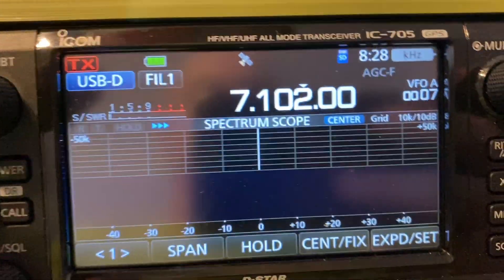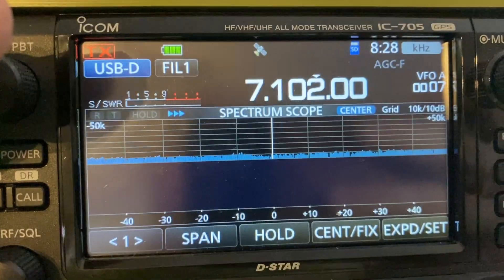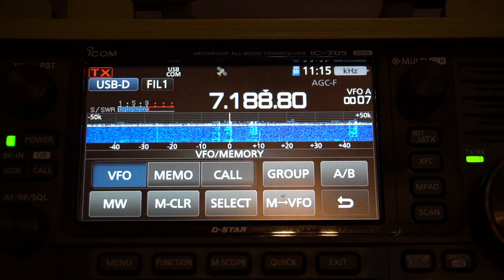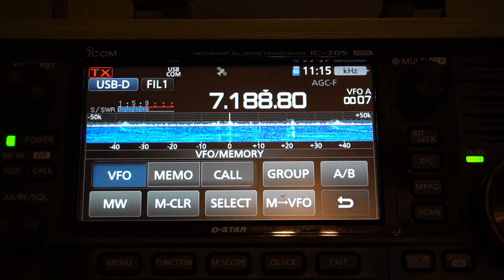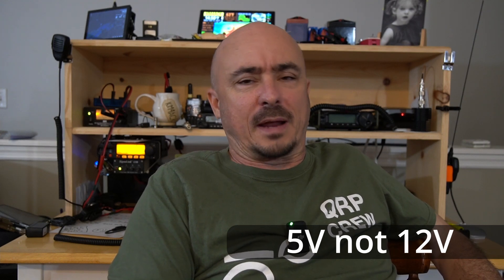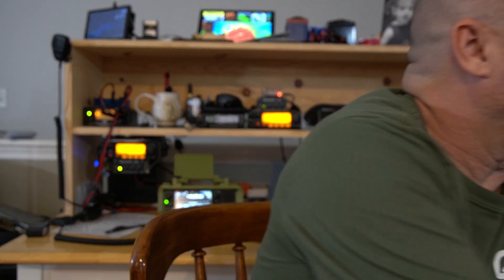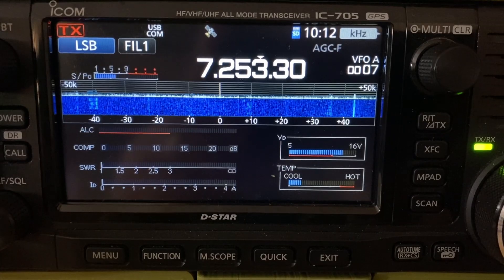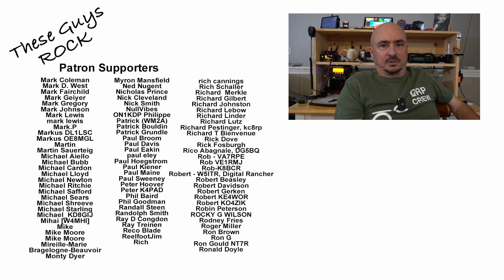How to Eliminate Annoying RFI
TP Link Switch